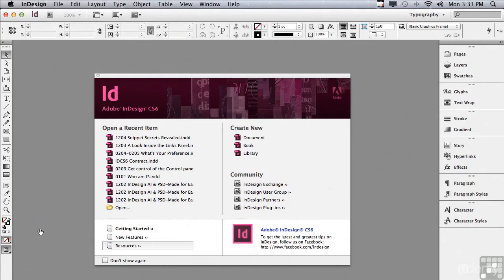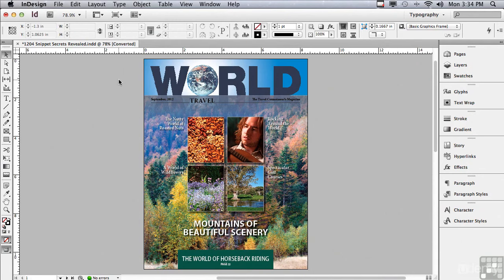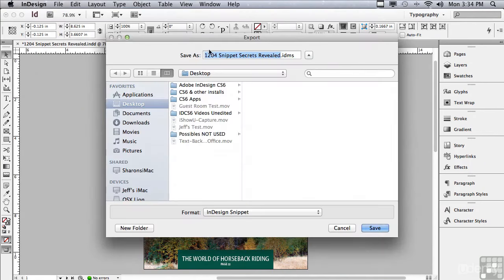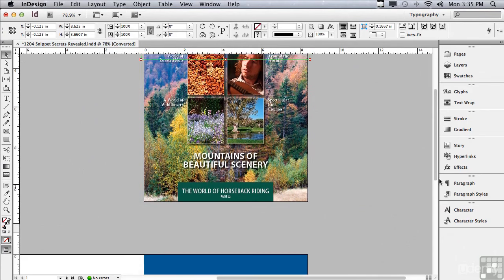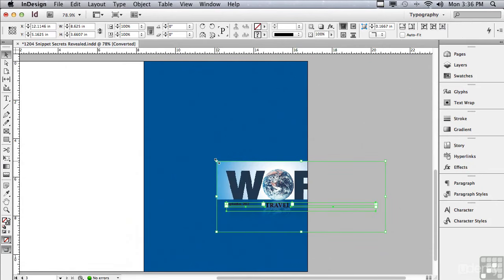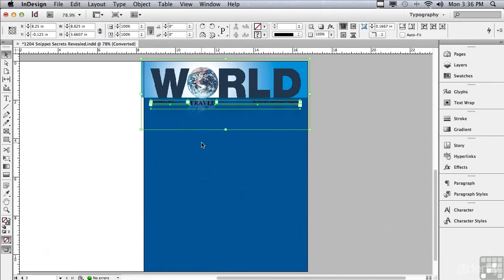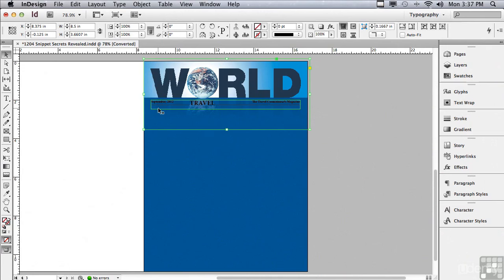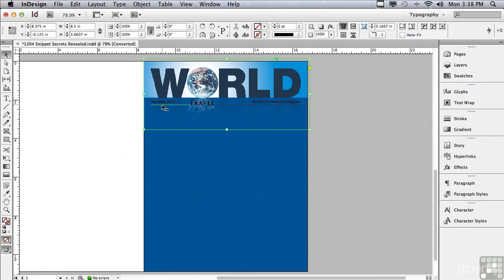Indesign CS6 1204 Snippet Secrets Revealed